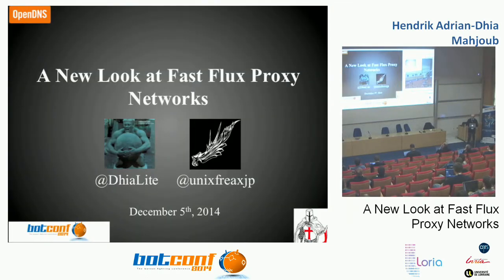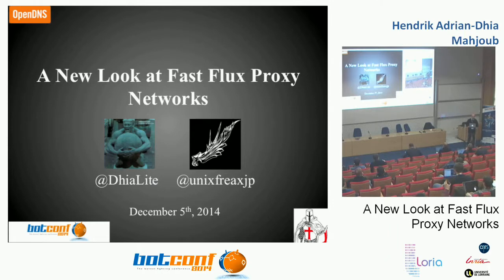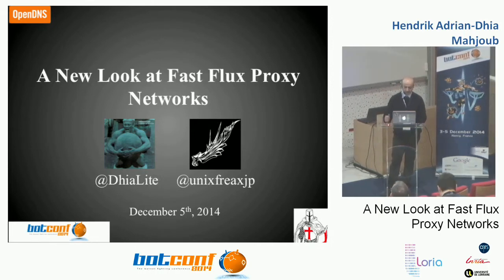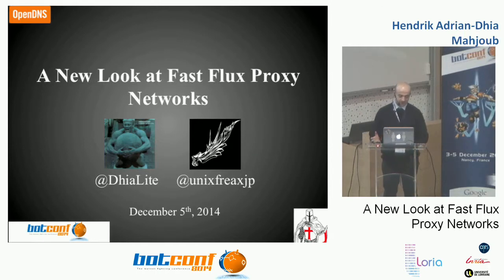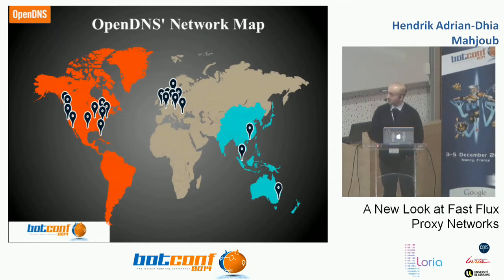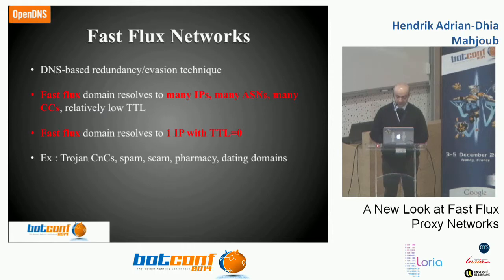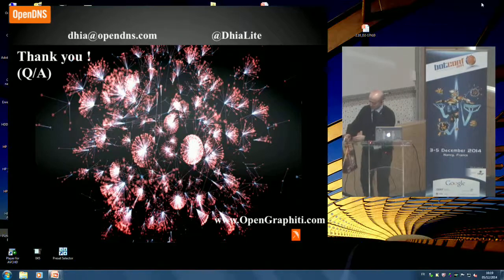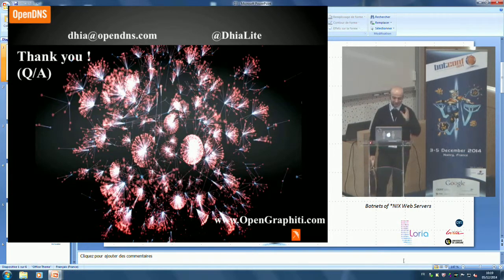Dhia Mahjoub - A New Look at Fast Flux Proxy Networks